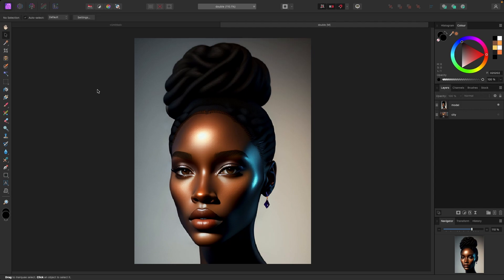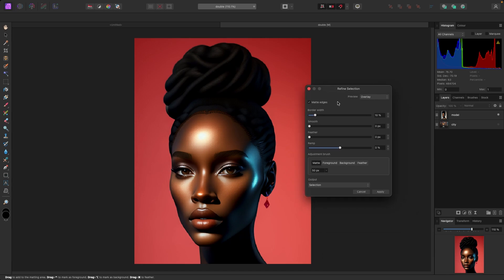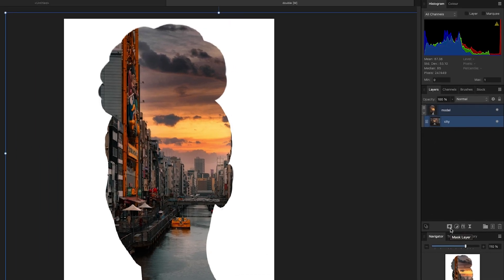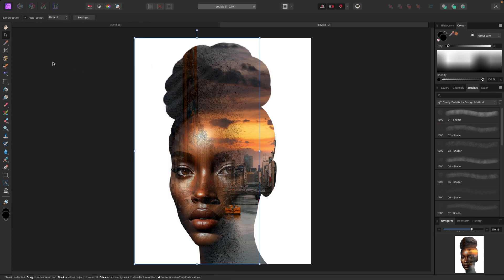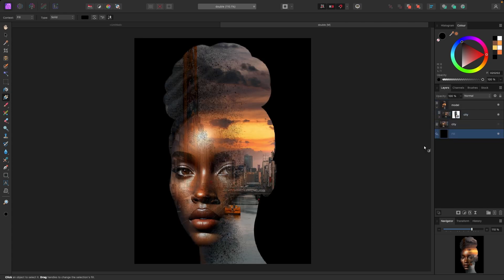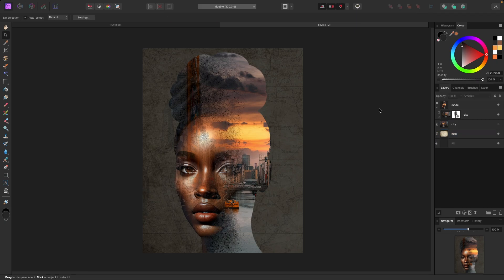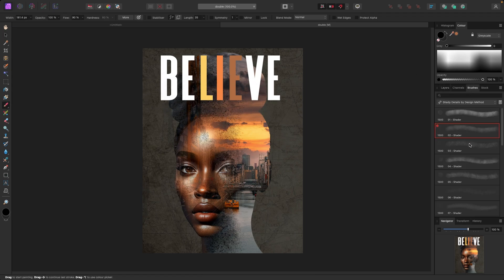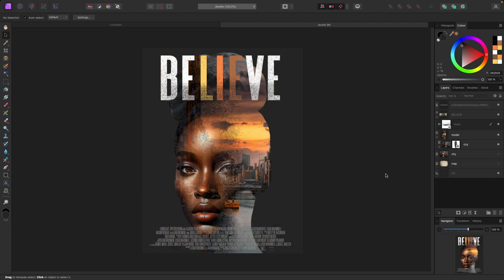Double Exposure Effect - Easy | Affinity Photo Tutorial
Learn the double exposure effect in Affinity Photo.